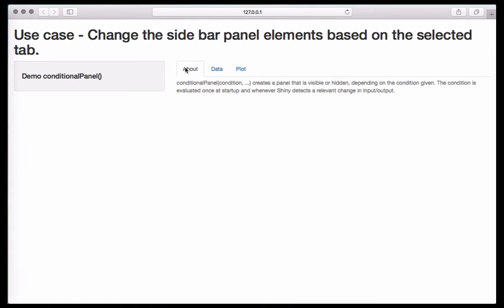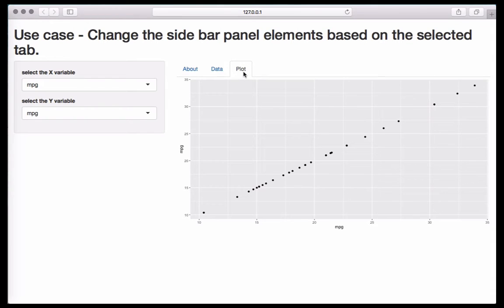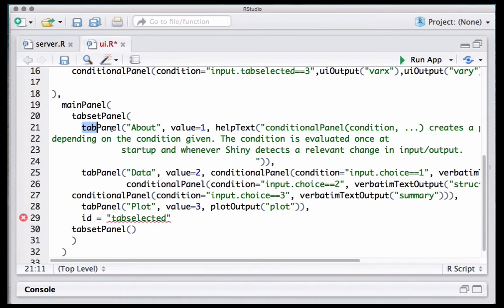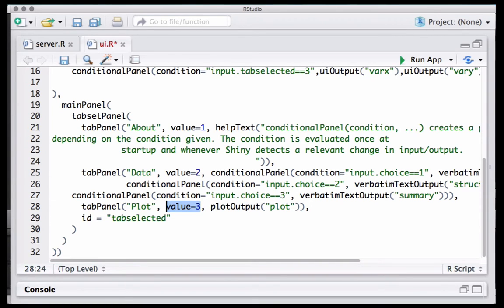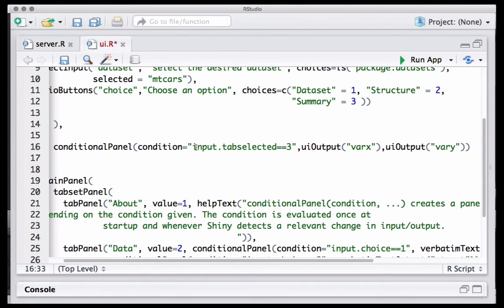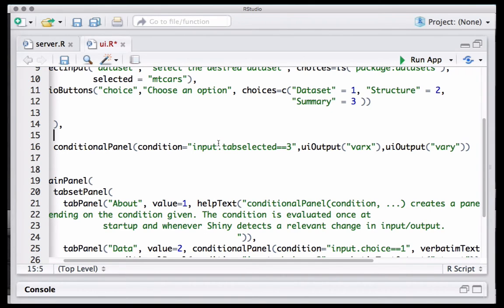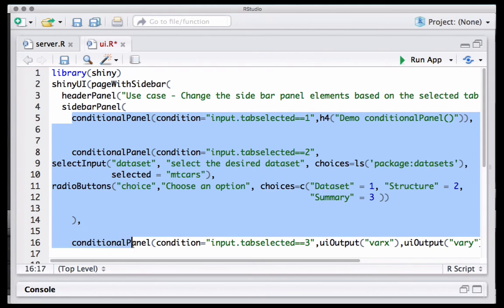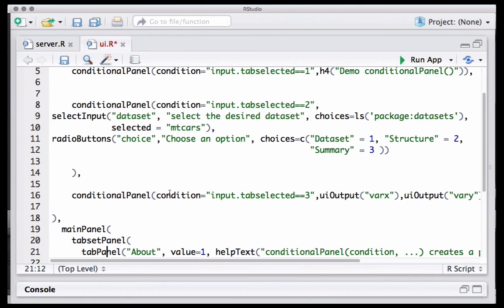R Shiny App tutorial # 19 - conditionalPanel demo - change sidebar elements with different tabs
This video demonstrates a very basic use case of conditionalPanel() to control the "show" of input widgets in sidebarPanel based on the selected tab.

At times you have requirement when the app has multiple tabs and for each tab there might be different input widgets.
Key is how to identify which tab is clicked and then use a condition (when a particular tab is clicked). if condition is satisfied - show specific elements at specific location - be it sidebar panel or main panel. We achieve this using a conditionalPanel() function.

Best viewed in full screen mode.

You can run the app directly from the RStudio Console.
Ensure that you have the shiny and ggplot2 packages installed, load them and run the gist as follows :-

library(shiny)
library(ggplot2)